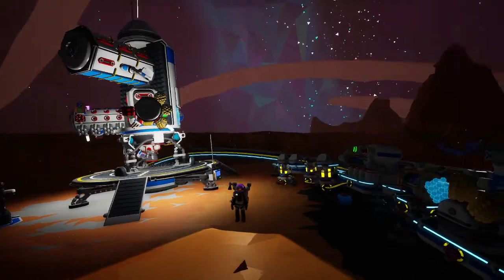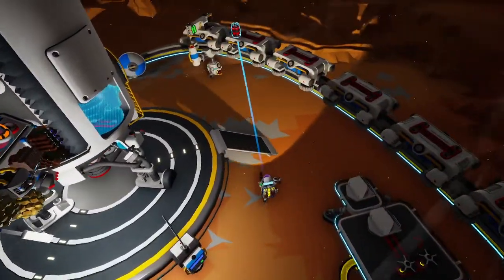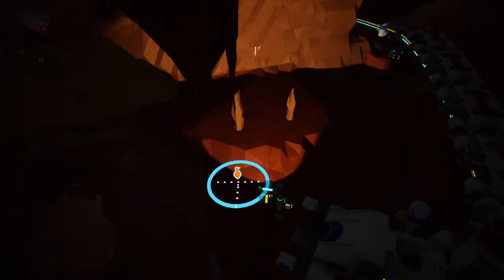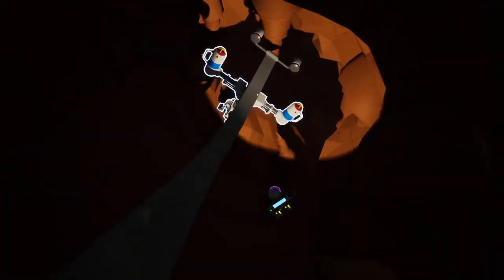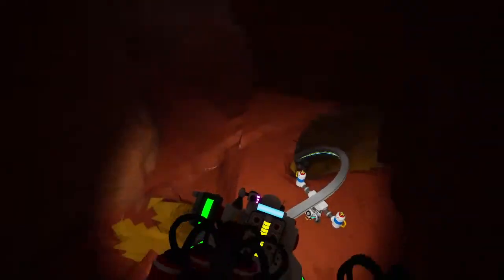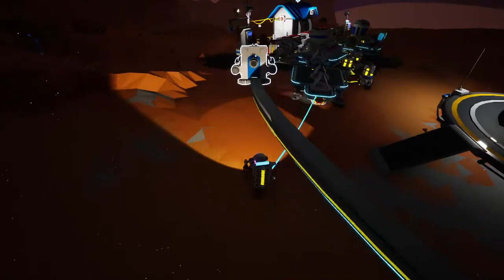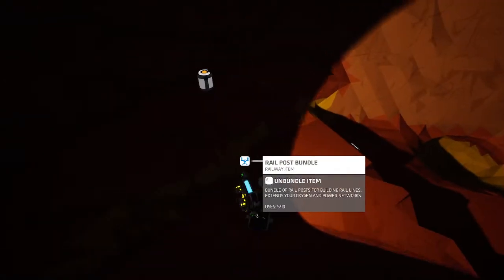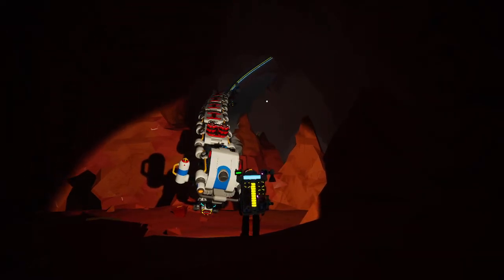Astroneer | 2nd Time Playing - New Save | Episode 29 - Death Under Calidor! | 1.26 Patch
Welcome back for a brand new playthrough of Astroneer! It's been a long time since I played at all except for checking out each new update and patch, and I have never started a new save before. This will officially be my 2nd time time playing Astroneer. We'll be exploring the progression in the new 1.26 Patch.

We start today at our launch base on Calidor, with the laterite we brought up last time. We set it up on the smelting furnace for the aluminum we need for our final rail car. While that prints, we check the surface for some dynamite, as we will need it to explode an obelisk later. We take the train down into the caverns and use pick up a rail post to replace it with a rail junction, so we can change directions and head further down. Unfortunately one of the rail posts deletes some ground we were standing on and before I notice it, we take lethal falling damage. This lets us showcase what a corpse run looks like in Astroneer, and we can celebrate or mourn our 1st death of the save. We take a second solid fuel jump jet, and have to head back up one more time to print a soil canister, but we retrieve our body and get back all our stuff even remembering how to add a post back into a rail post bundle. We also extend our rail line down to the obelisk level, avoiding a hazardous flora, and we will explode some obelisks next time.